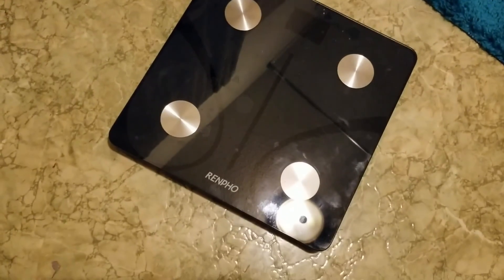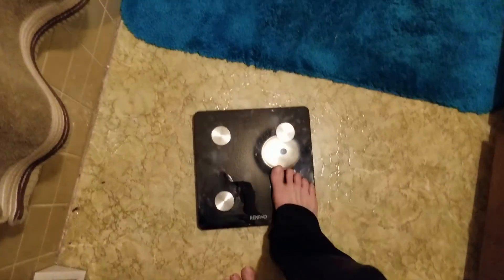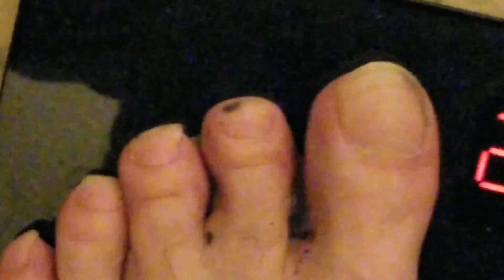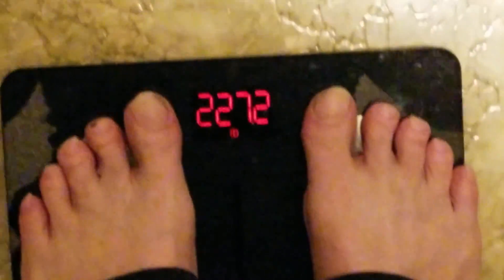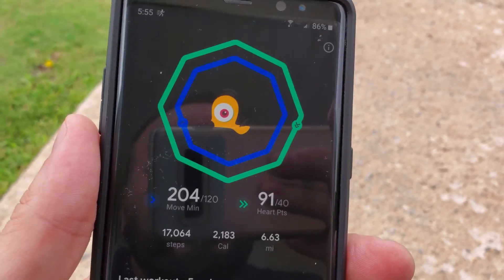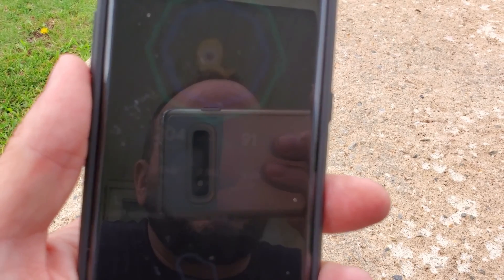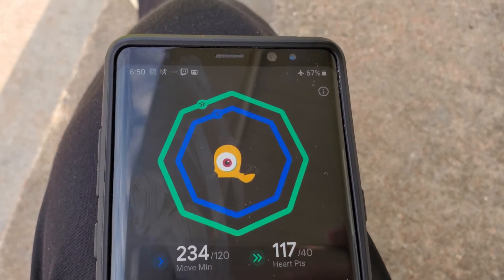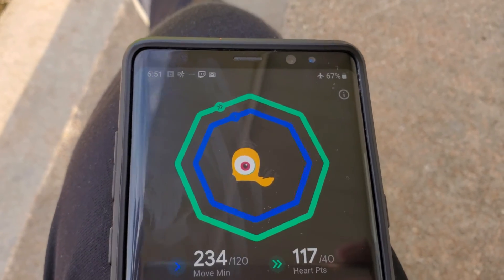GEEB's 8 Mile Challenge Day 5 8/30/19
For my drone footage I use the DJI Mavic 2 Pro.

That will help keep this channel alive so that I can keep posting from my archives.